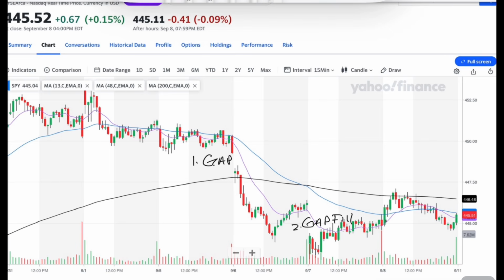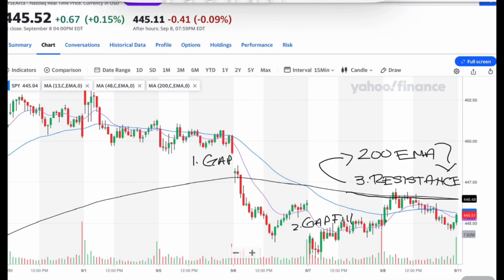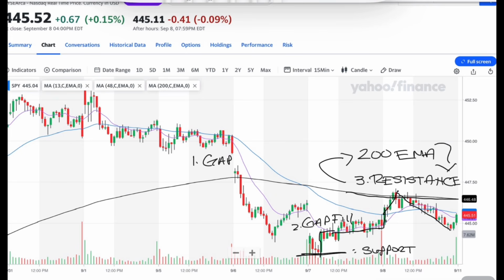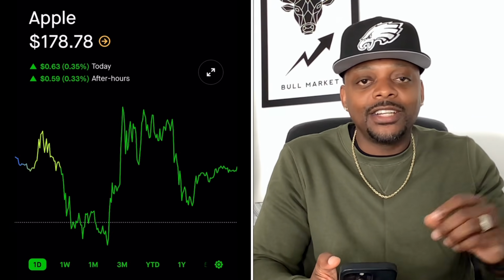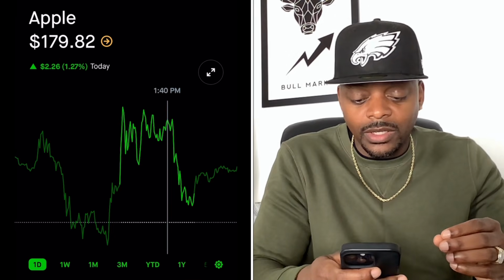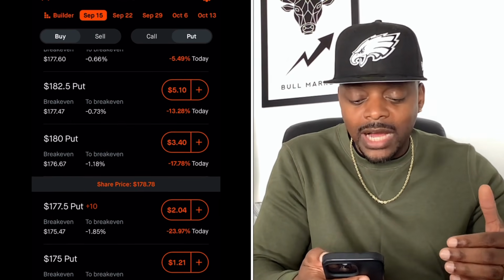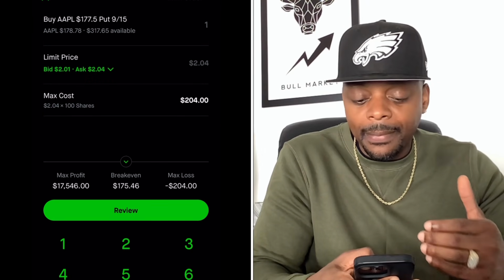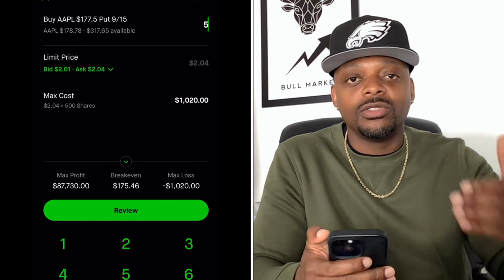PutOptions | How to Buy Put Options in September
BestTeacherInTheGame STOCKS with the OPTIONS.